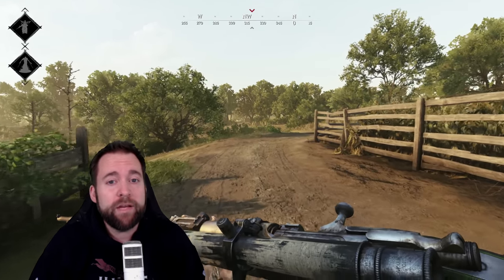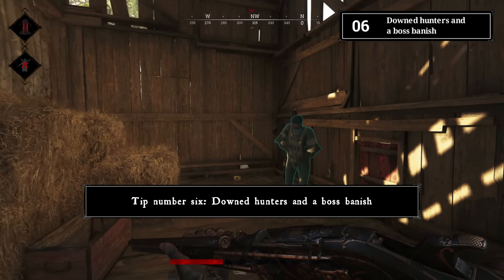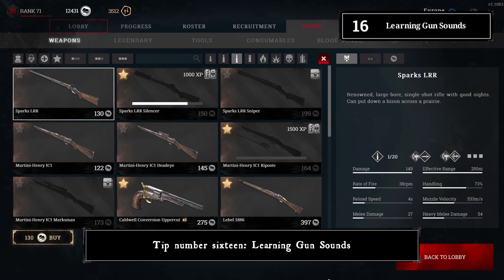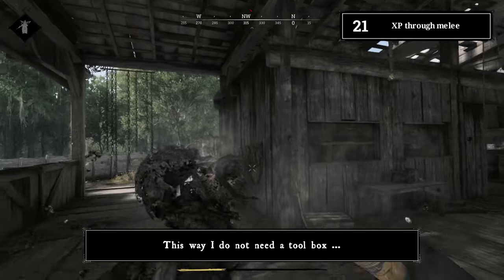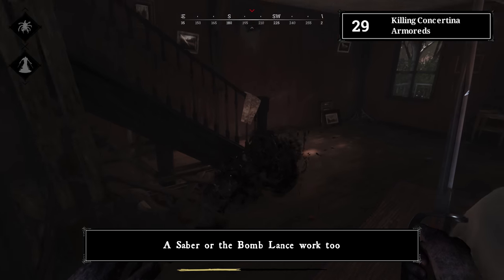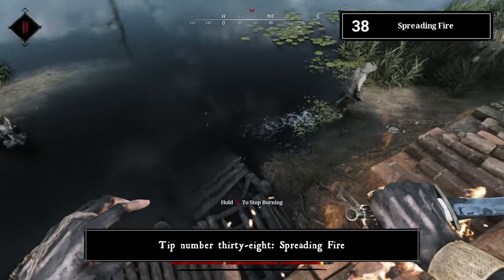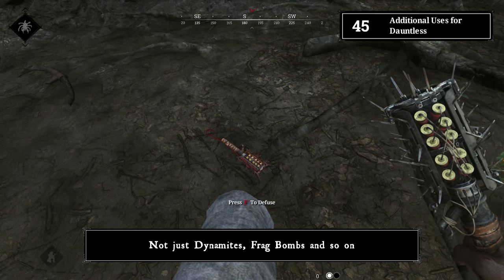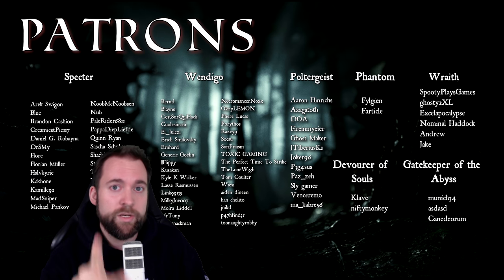50 Tips & Tricks to become better at Hunt [Hunt Guides #18]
Finally ^^ Here we go :D Tips 101-150.

Time Stamps:
00:00 Intro
01:05 Tips
21:36 Outro

In and out of Love (Tigerblood Jewel Remix) (Instrumental Version) - The Eastern Plain
On the Bayou - Chris Shards
Rhythm of the River - J.F. Gloss
The Role of Pain - Martin Klem